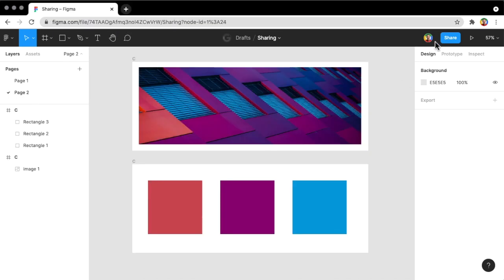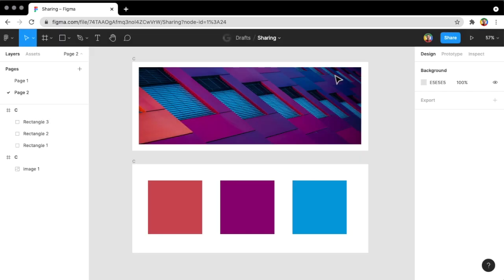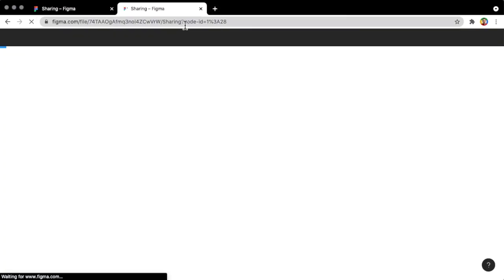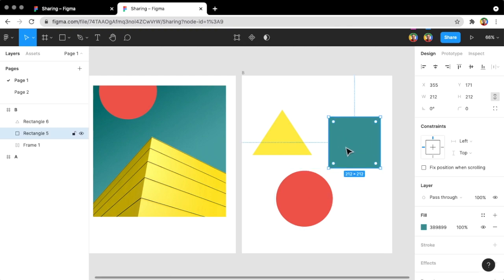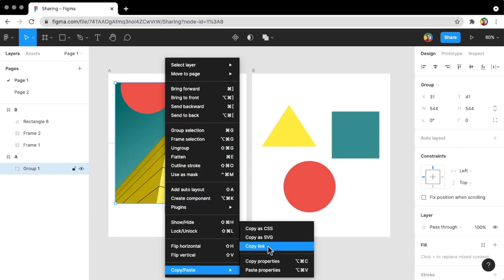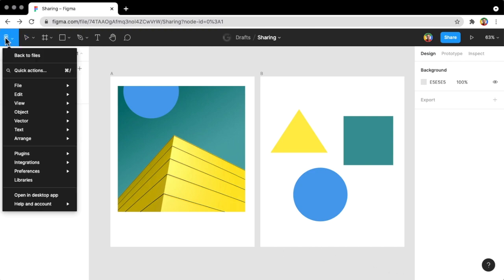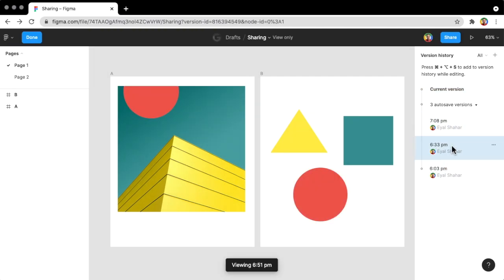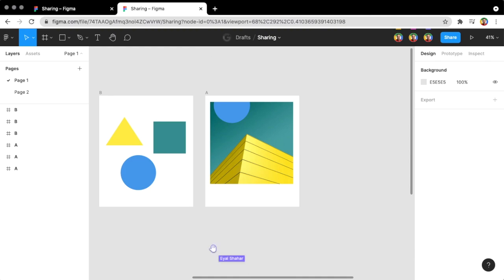Figma sharing hacks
Few advanced and unofficial ways to share links to an immutable version of specific elements, and to set the default viewport.

Basic sharing options: (00:00)
Sharing immutable versions: (04:52)
Sharing versions of artboards: (07:45)
Defining a viewport: (12:13)